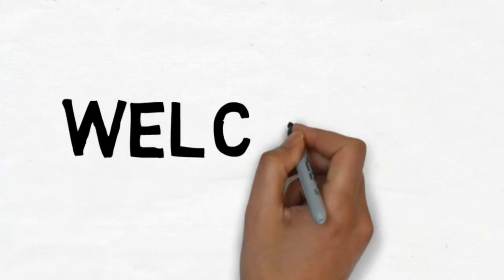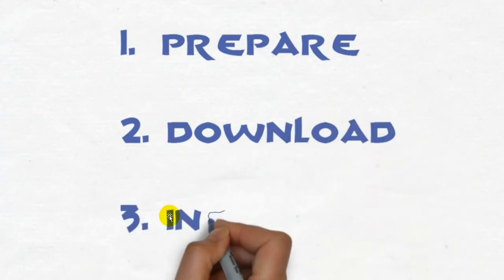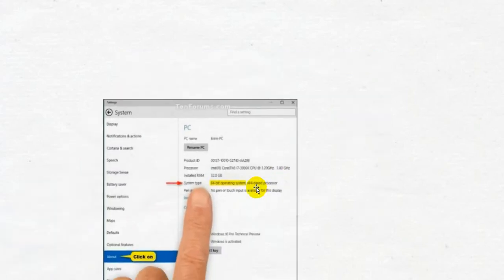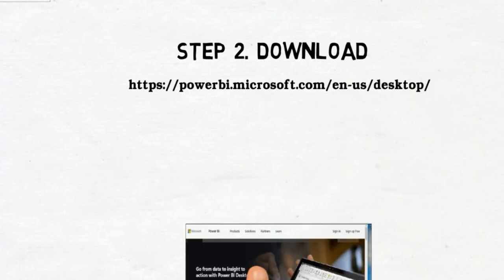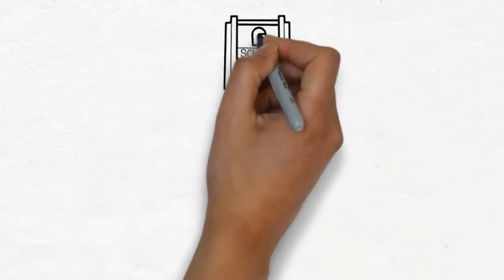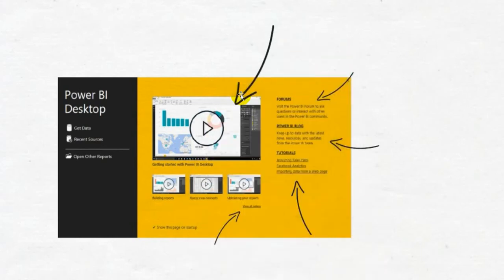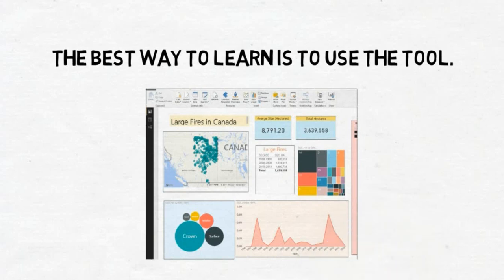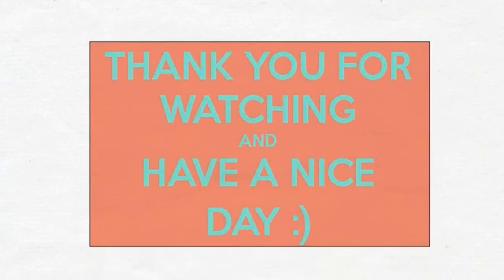Easy steps to Download & Install Microsoft Powerbi Desktop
Downloading and installing Powerbi desktop is not terribly complicated as you just need to download and install.  Easy.  But I have handled many support requests on this "simple" topic so having a clear set of instructions is useful to those who are not familiar with the process.  Like most things in life it's really easy when you know how to do it.

And since you have to do this every month if you want to keep your version current you might as well be very confident about procedure.

I also provide the couple of suggestions as to how to start once you get the product installed if you need some suggestions.  ((I also plan to be doing more Powerbi training clips using these same video presentation products).

I did this video using the VideoScribe product which I find is very useful in these type of presentations.

Here's the link I reference in the video for the download